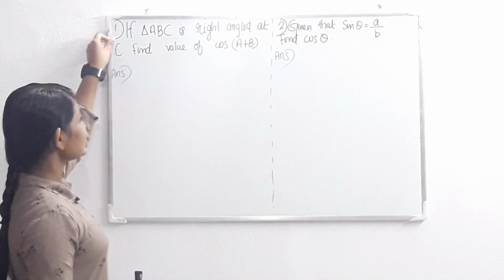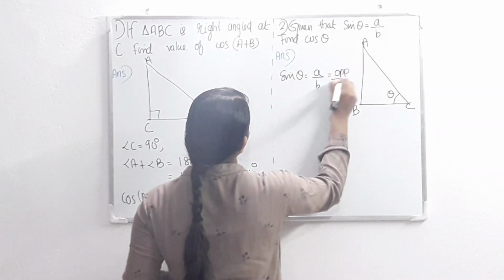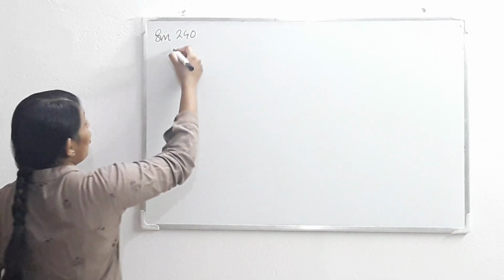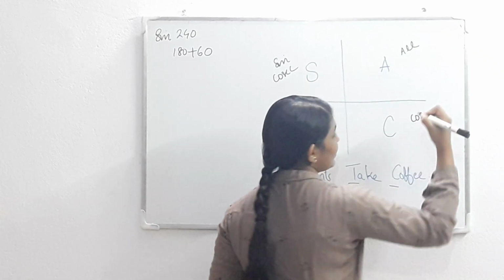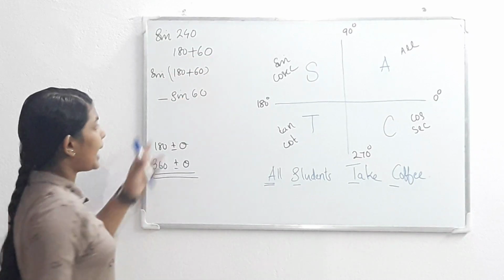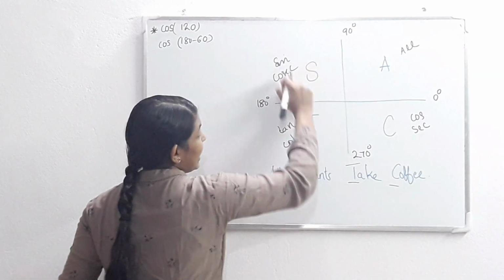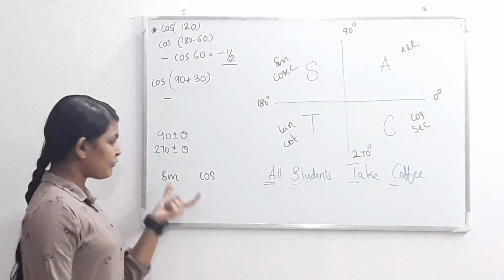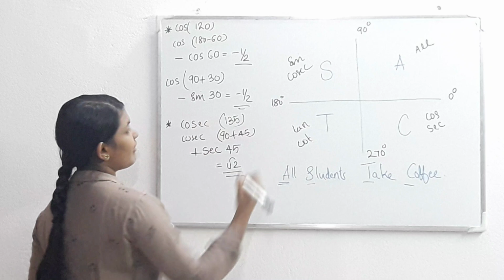Trigonometry | Part - 2 | Arya Aji